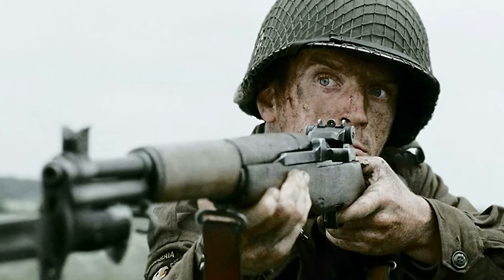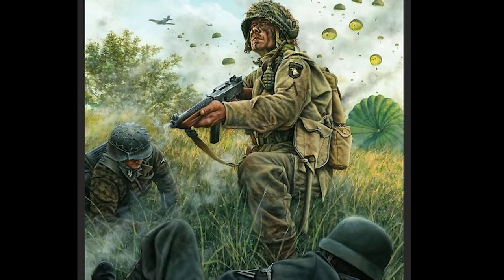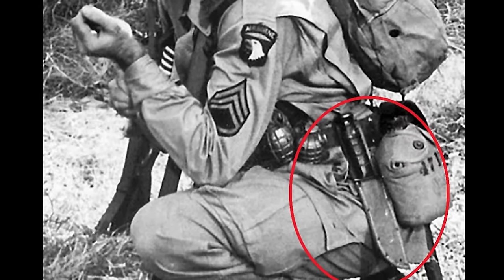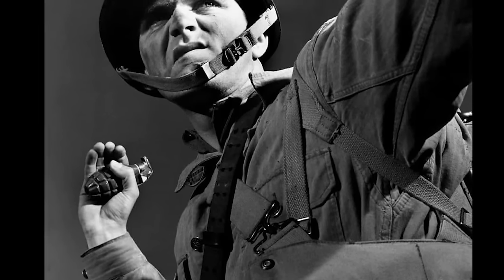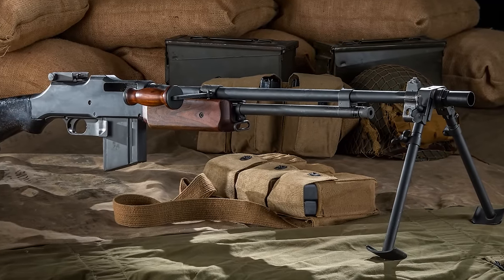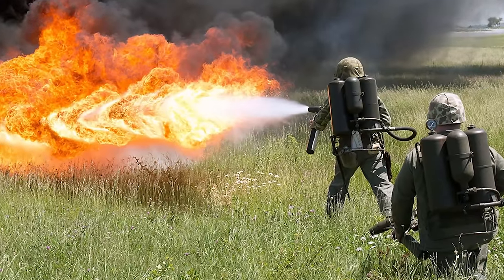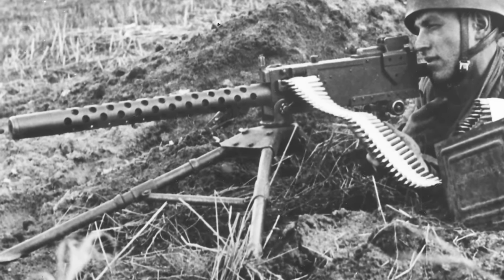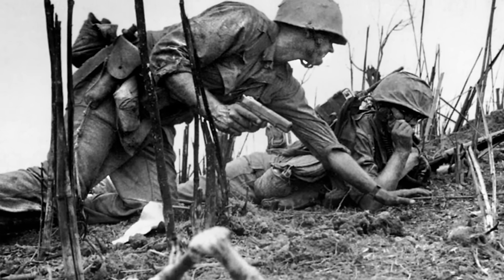Top 10 American Weapons of WWII - Historical Curiosities - See U in History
10 American Weapons of WWII - Historical Curiosities - See U in History